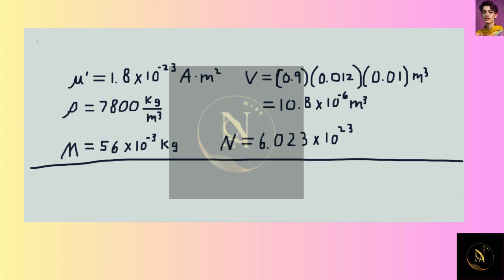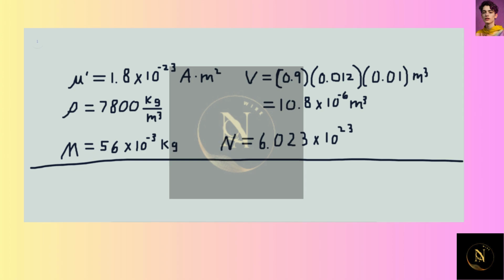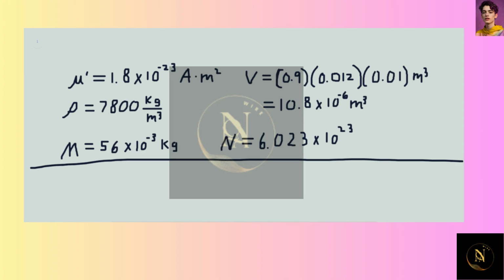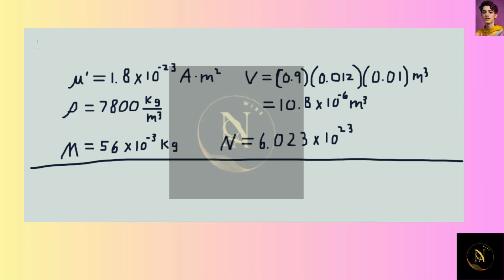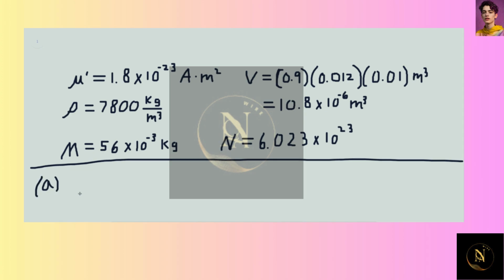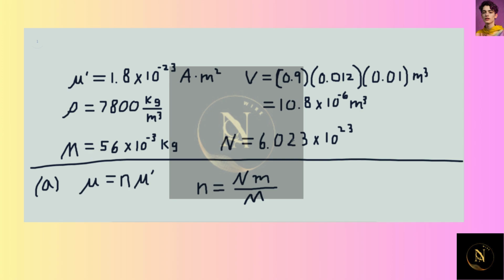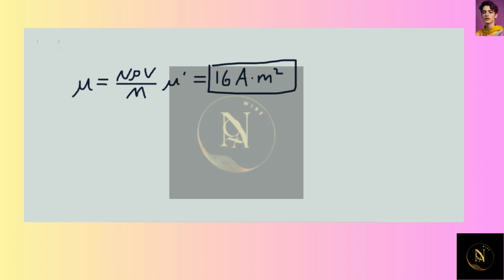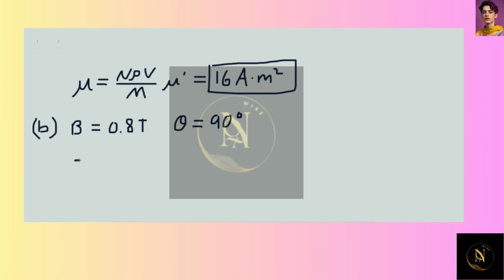An iron atom has a magnetic dipole moment of about (a) Determine the dipole moment of an iron bar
An iron atom has a magnetic dipole moment of about (a) Determine the dipole moment of an iron bar 9.0 long, 1.2 wide, and 1.0 thick, if it is 100 percent saturated. (b) What torque would be exerted on this bar when placed in a field acting at right angles to the bar?